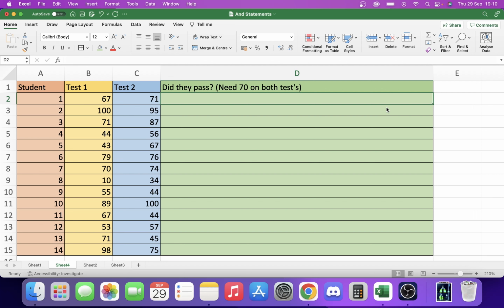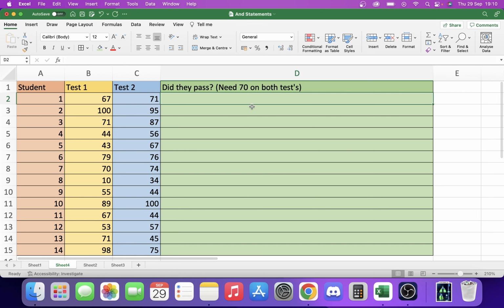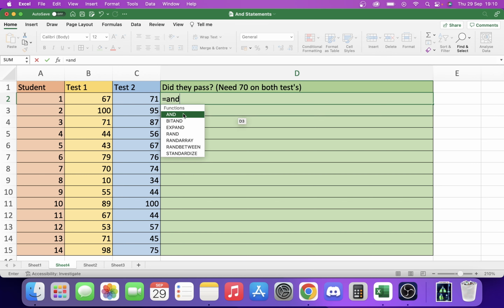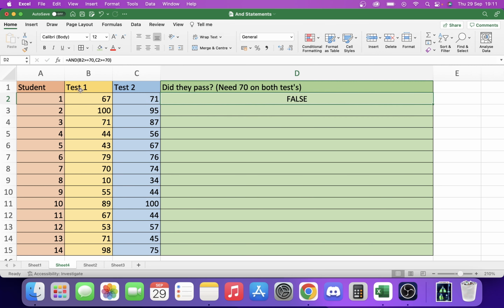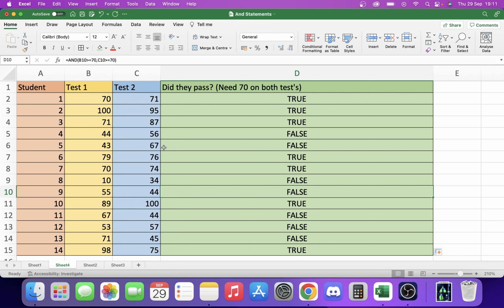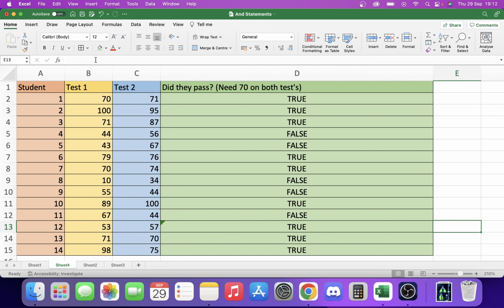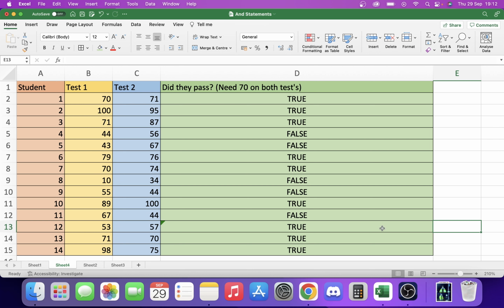How To Create & Use An AND Statements in Excel - Excel Tutorial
This video will show you how you can use an AND statement in Excel with a real-world use case scenario that you may encounter. An AND statement can be useful for making sure multiple conditions are true to give a true outcome.